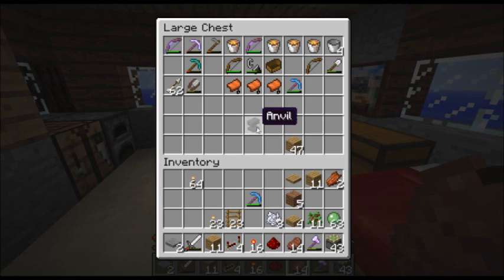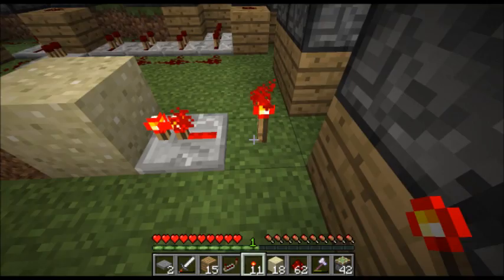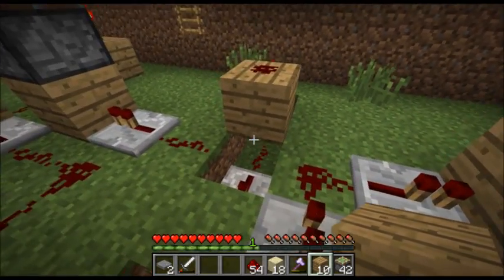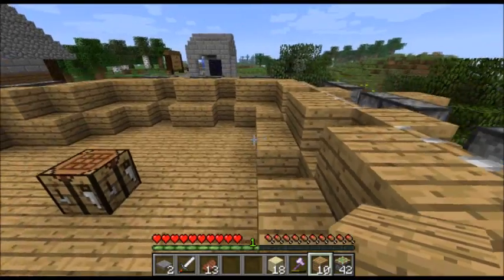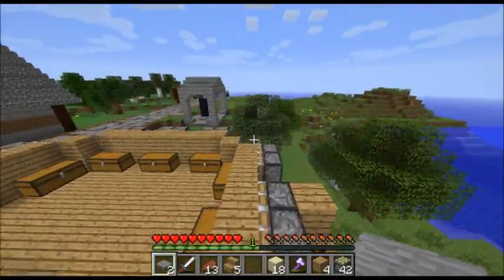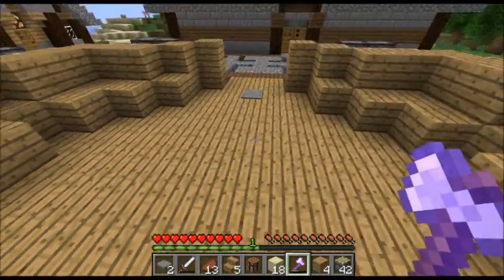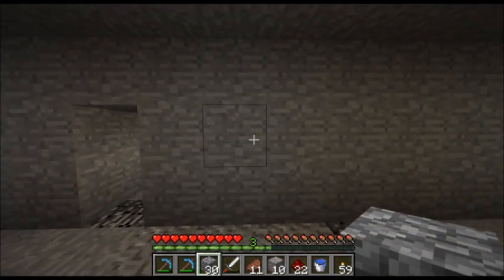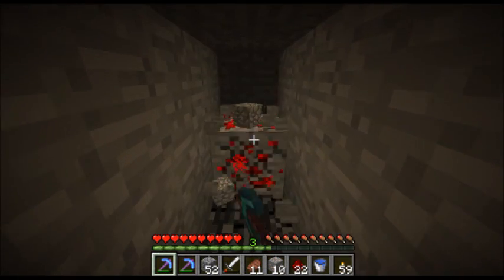Terrorontor Plays Minecraft - Episode 43 - Time Travel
Yup. This video starts about a month before in ends. Magic!

P.S. I now have the ability to use custom thumbnails on my videos! What should I do with that? (How should they look? What color theme? What font?)

Song: Worth a Thousand Pictures
Album: Lapse in Time
Artist: Approaching Nirvana